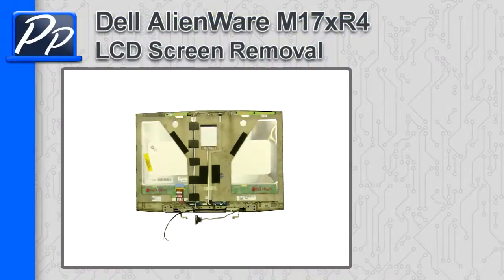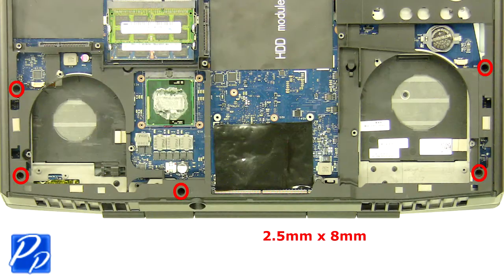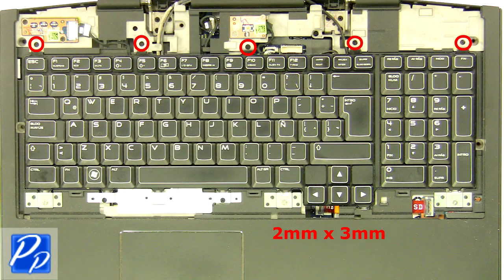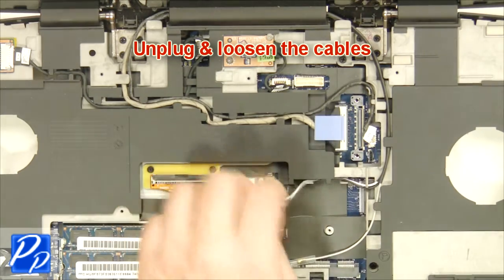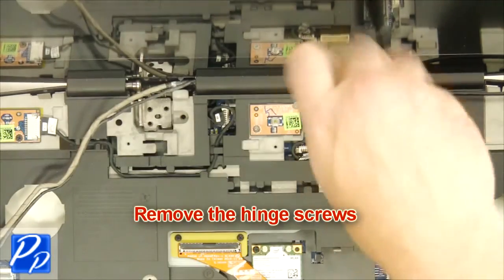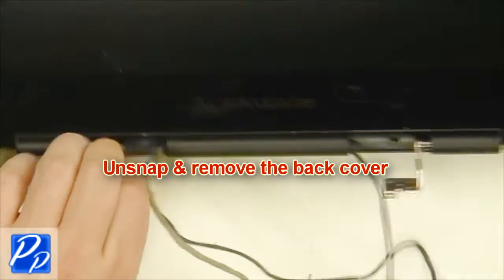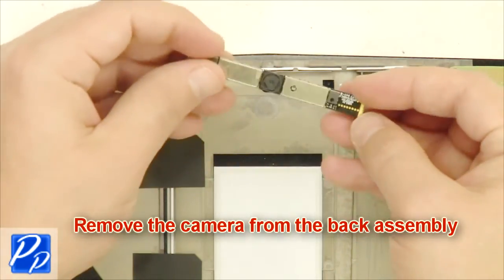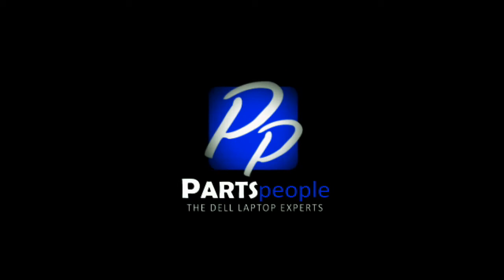Dell AlienWare M17xR4 LCD Screen Assembly Replacement Video Tutorial